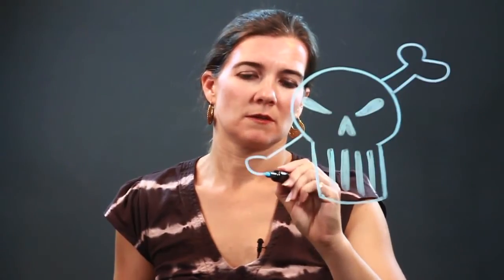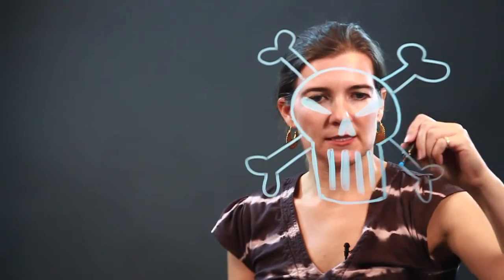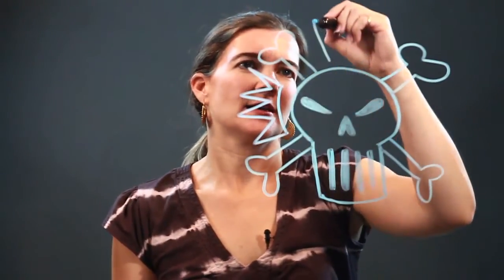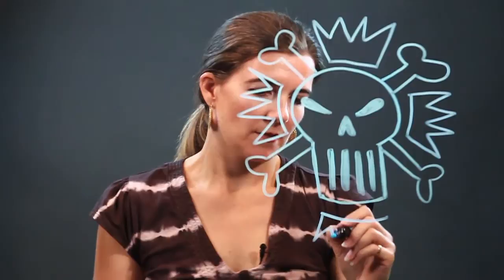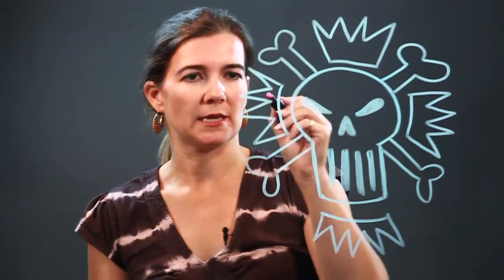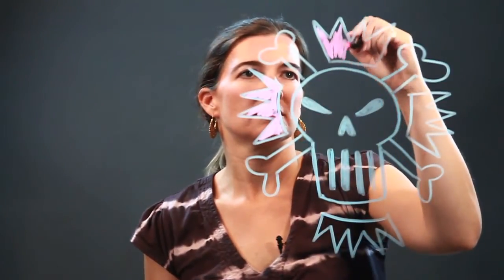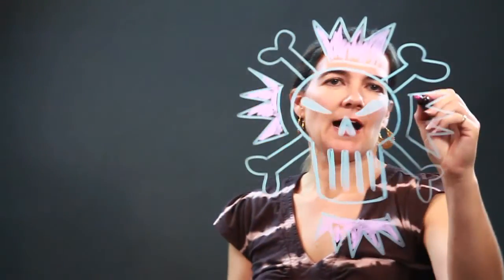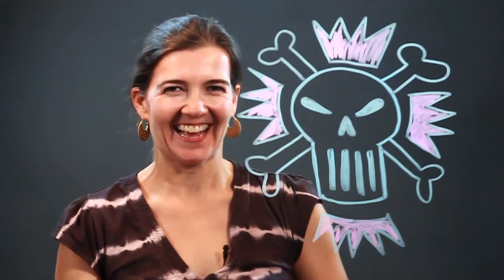How to Draw Graffiti Skulls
How to Draw Graffiti Skulls. Part of the series: Drawing Help & More. When you draw a graffiti skull, one of the most important things to remember is to have fun with it. Draw graffiti skulls with help from an artist who teaches art to children and adults in this free video clip.